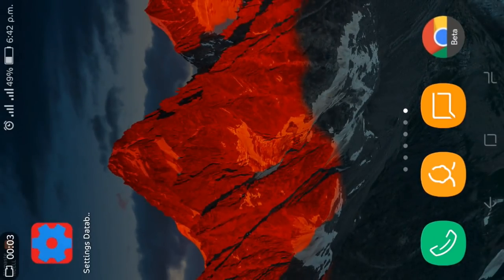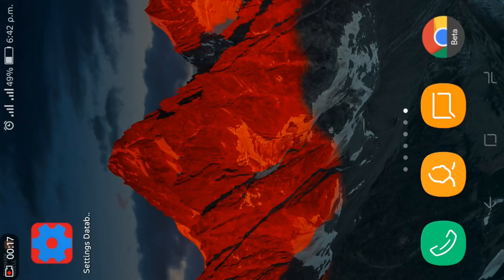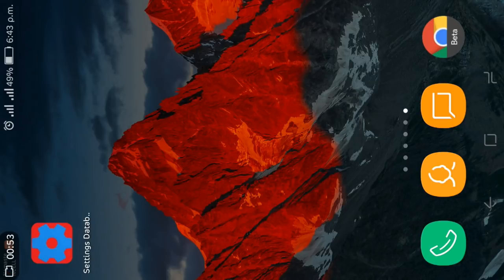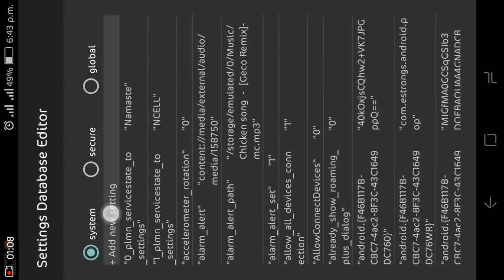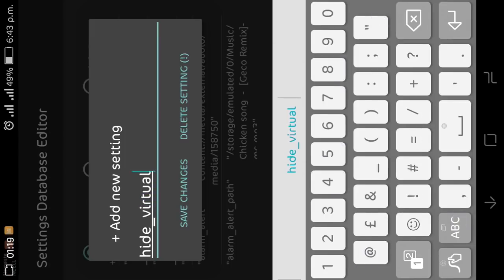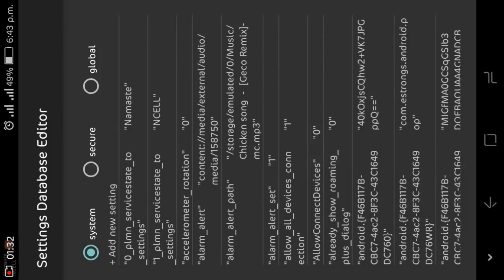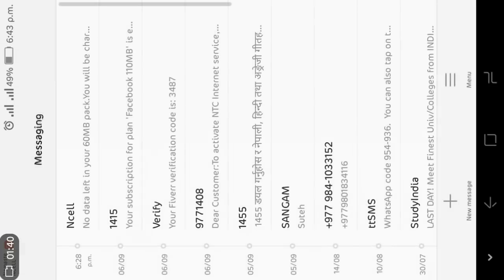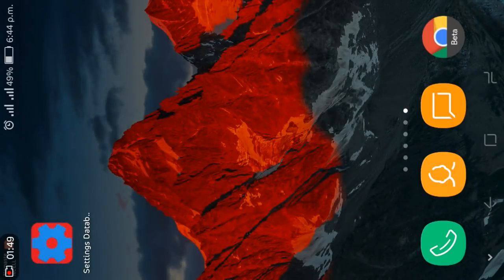Hide Navbar on huawei devices or any android devices 100% Works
If u got problem in link
If you have problem from this method . or ur navbar got stop working ho to this link solution is
Caution on above EMUI 5.1